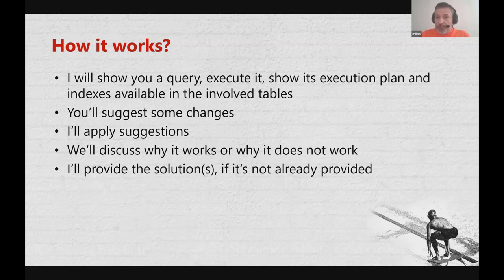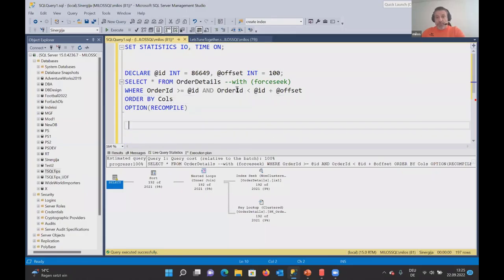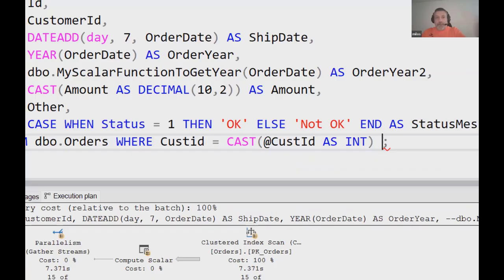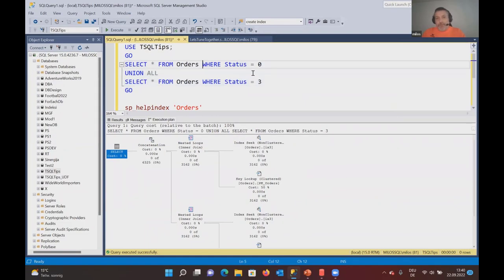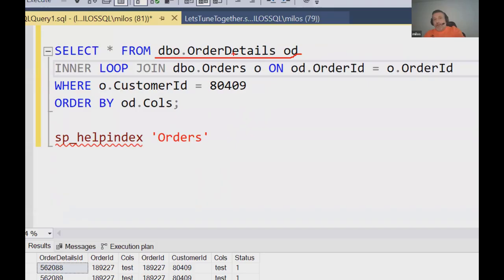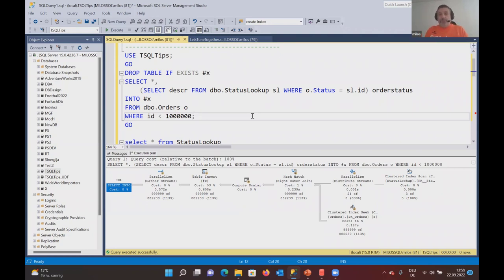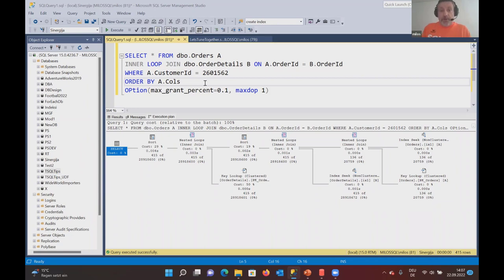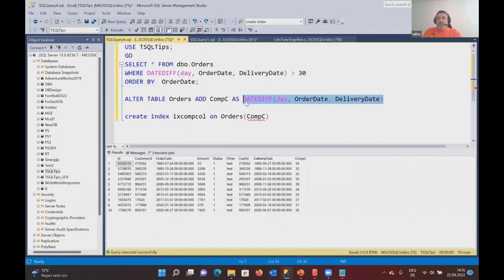Let’s Tune Together! by Milos Radivojevic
Let’s Tune Together! by Milos Radivojevic at Data Platform Virtual Summit 2022